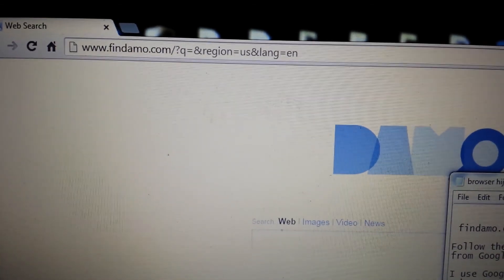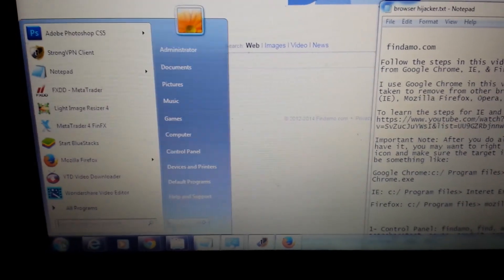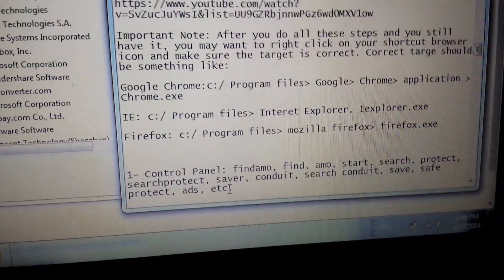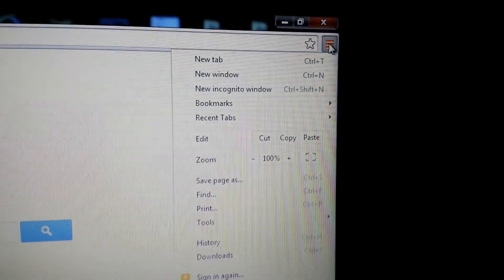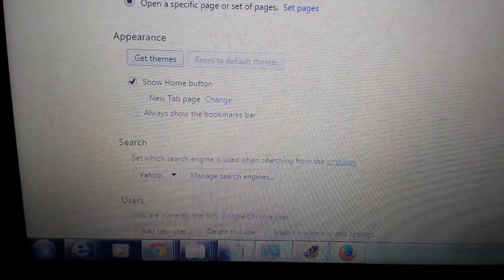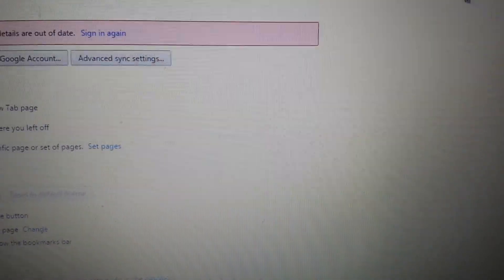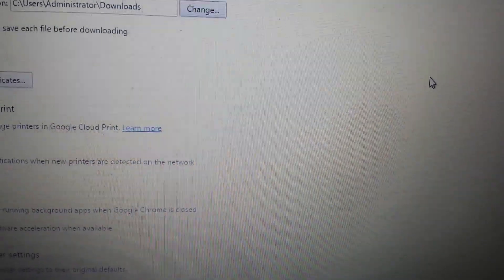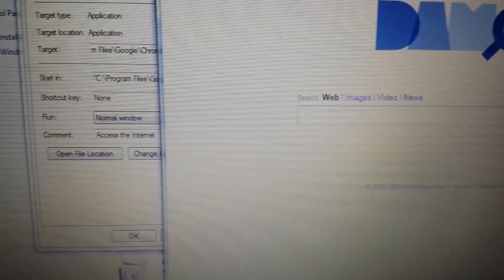1 Minute: Manually Remove findamo.com......NO Downloads, NO BS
Follow the steps in this video to remove findamo.com manually. No need to download anything and no BS!

I use Google Chrome in this video but similar steps can be taken to remove from other browsers too (Internet Explorer (IE), Mozilla Firefox, Opera, etc)

Important Note: After you do all these steps and you still have it, you may want to right click on your shortcut browser icon and make sure the target is correct. Correct target should be something like:

Google Chrome:c:/ Program files/ Google/Chrome/ application/ Chrome.exe

IE: c:/ Program files/ Interet Explorer/ Iexplorer.exe

Firefox: c:/ Program files/mozilla firefox/firefox.exe

Easily remove this findamo.com a browser hijacker. You remove any hijackers the same way on all browsers-- Google Chrome, Internet Explorer (IE), Mozilla FireFox, Opera, etc. First look in control panels add/remove programs. Uninstall any junk, any programs with the words findamo, find, amo, start, search, protect, searchprotect, saver, conduit, search conduit, save, safe protect, ads, etc.

Note: if you cant uninstall then go into safemode. The same hijacker can be named something different on another computer. Sometimes it can be the company itself, usually ?.LLC.

You also need to remove any junk from your plugins, extensions, homepage, manage search engines and you also need to reset you browser. Please take note that some of you only need to do one of these steps and others you need to do all of these steps. Some of you may have it in one place and others in several.

Subs, likes, comments all appreciated. Thx.